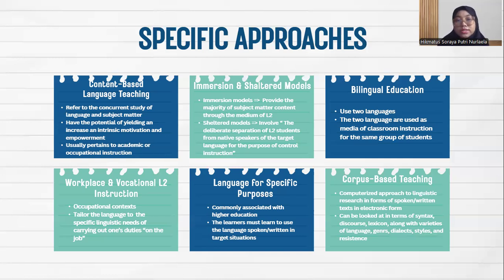Chapter 3 | Teaching by Principles | Ms. Hikmatus Soraya Putri Nurlaela